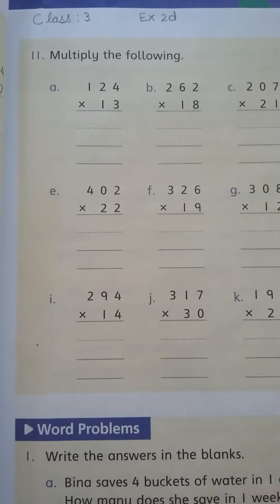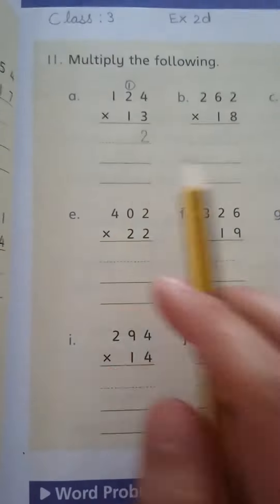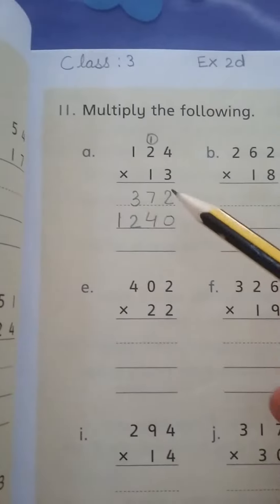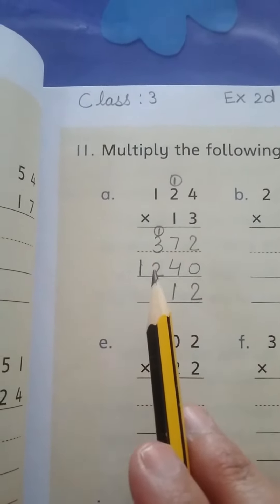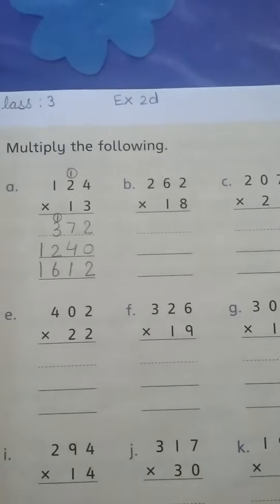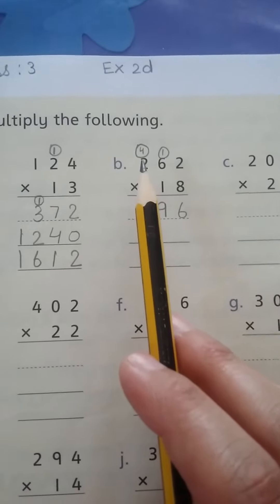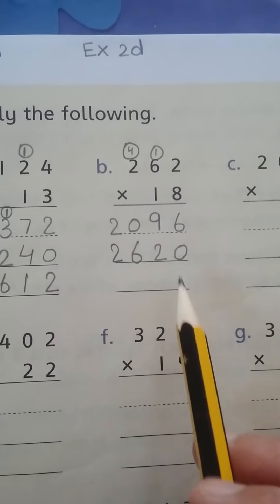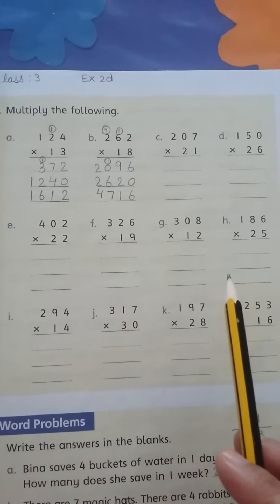EX 2 Multiply The Following Maths Class 3